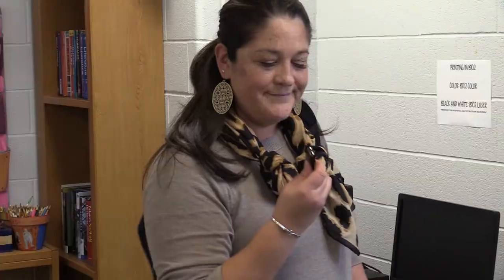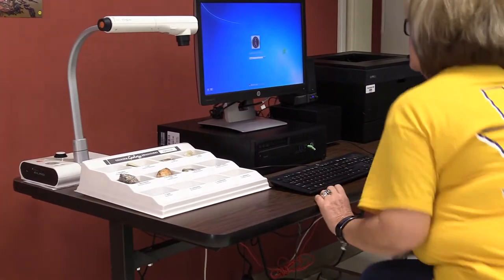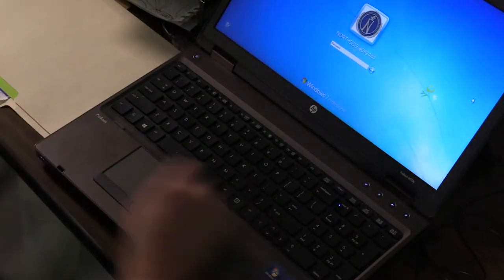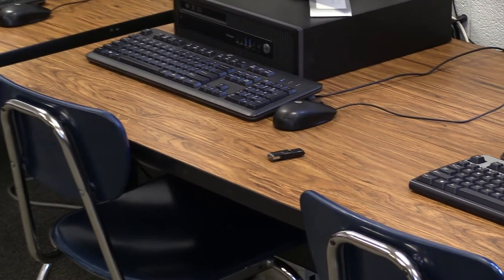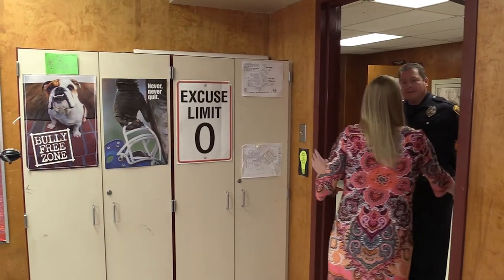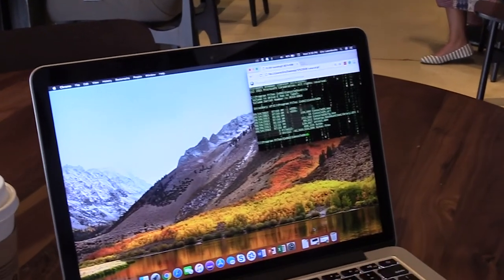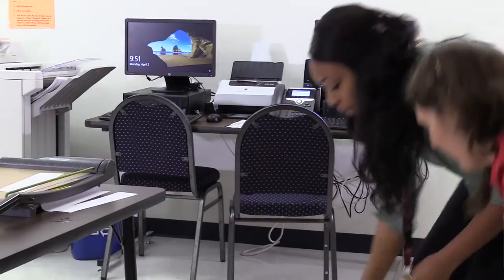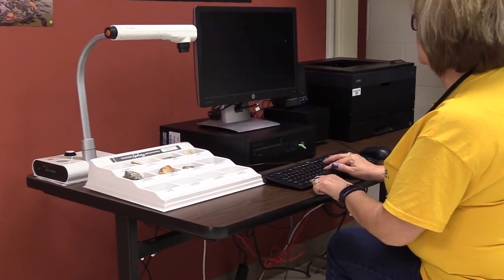Cyber Security - Equipment Security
The following topics are covered:
Sensitive Information
Physical Security
Unfamiliar USB Drives
Reporting Losses
WiFi